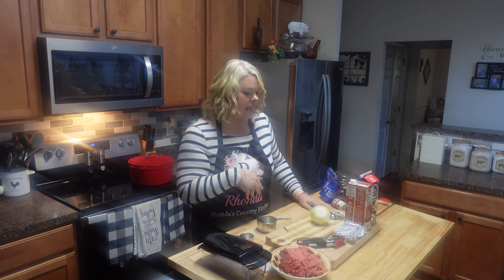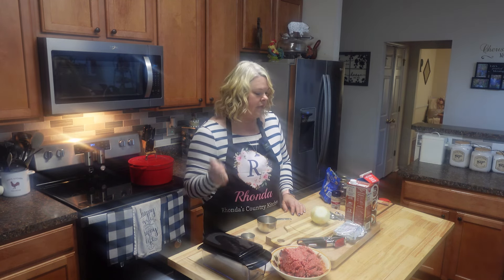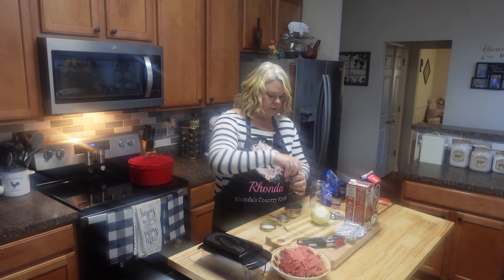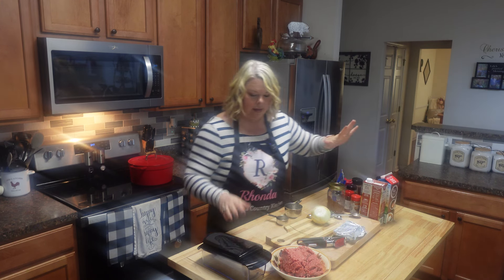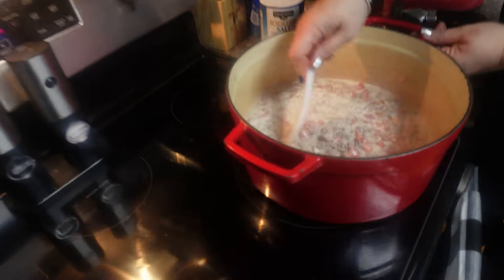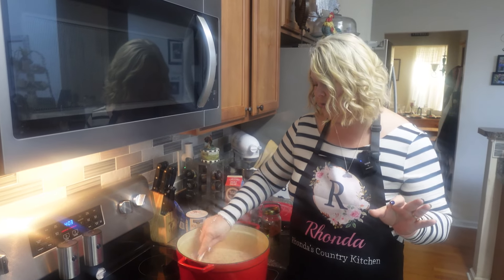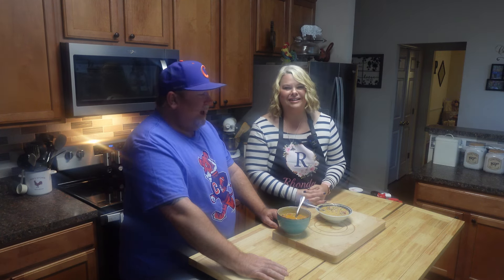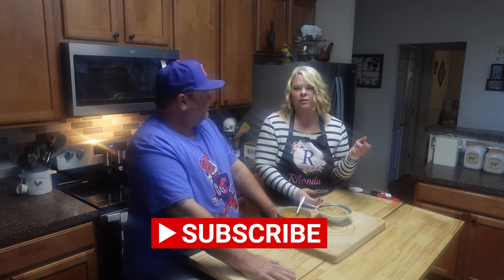Low Carb Keto Taco Soup: Healthy and Delicious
Today's video I make a healthy and incredibly yummy hearty soup that is perfect for a cool day or a game day. Its only 11 total carbs for the entire pot! Making it perfect for those looking for a low carb meal or those on the Keto diet. You don't have to be watching your weight to enjoy this fantastic recipe. I hope you'll give this one a try and enjoy the video.

Low Carb Taco Soup

• 1 pound ground beef
• ½ cup chopped onion
• 2 cloves garlic, minced
• 3 tablespoons taco seasoning (see recipe)
• 1 (8 ounce) package cream cheese, softened
• 2 cups beef broth
• 2 (10 ounce) cans diced tomatoes and green chiles (such as RO*TEL)
• ½ cup heavy cream

Combine ground beef with onion and garlic in a large soup pot over medium-high heat. Cook and stir until beef is browned and crumbly, 5 to 7 minutes. Add  taco seasoning; cook 2 minutes more. Drop cream cheese into the pot by bits and mash it into the beef with a big spoon until no white spots remain, 3 to 5 minutes. Stir in broth, tomatoes with chilies, heavy cream and salt, simmer until thickened.

Taco Seasoning

Ingredients
¼ cup chili powder
2 tablespoons cumin
2 tablespoons smoked paprika
2 tablespoons salt
1 tablespoon garlic powder
1 tablespoon onion powder
2 teaspoons oregano
1/2 teaspoons cayenne, to taste